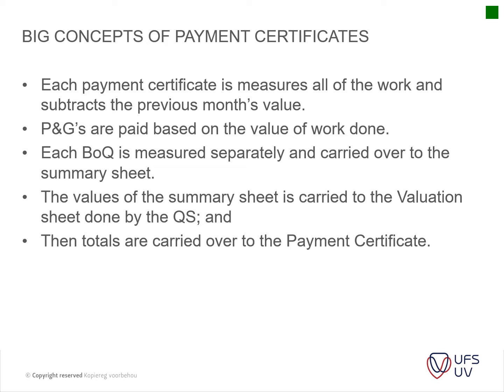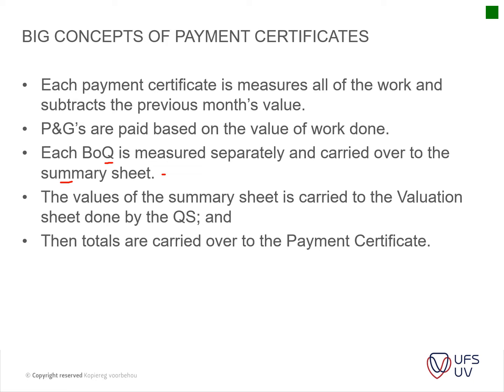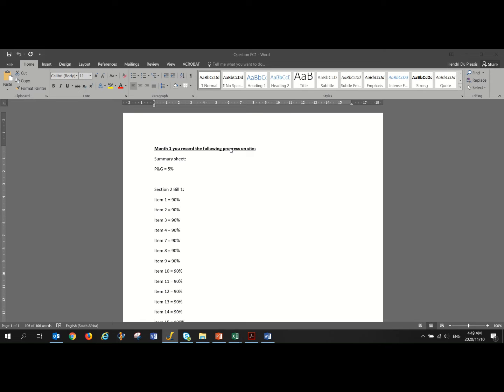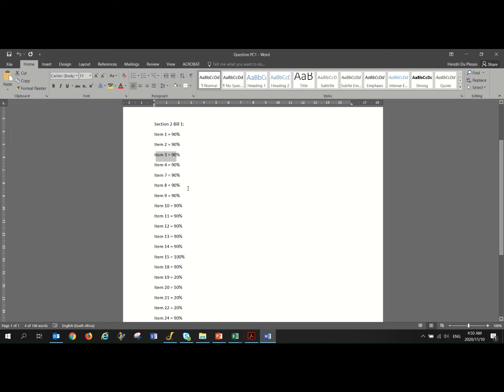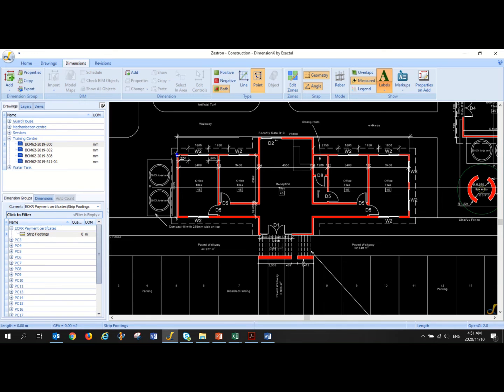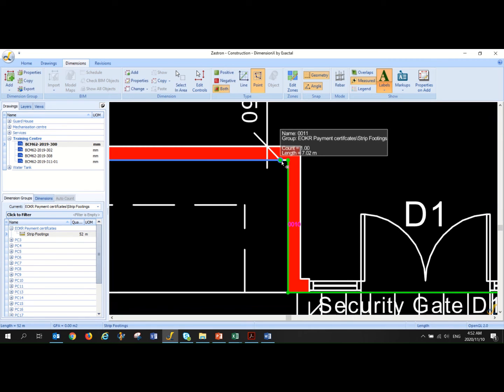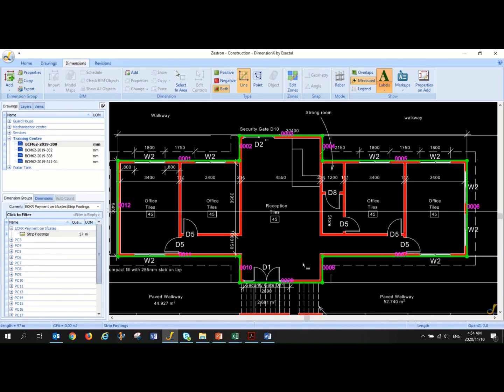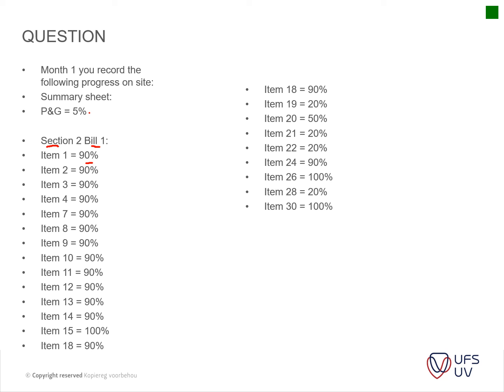EOK6804 Lecture 13 1